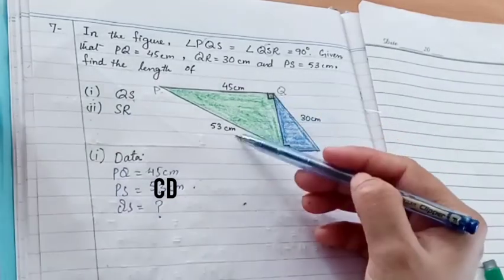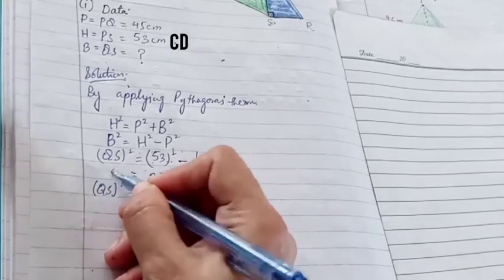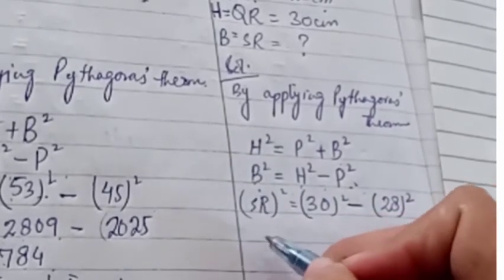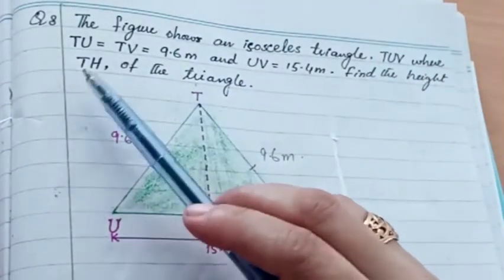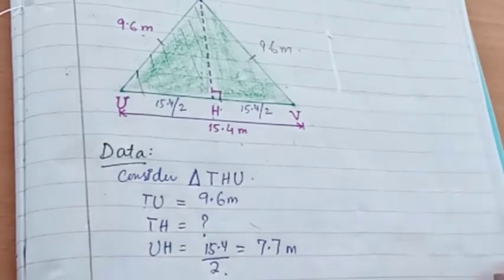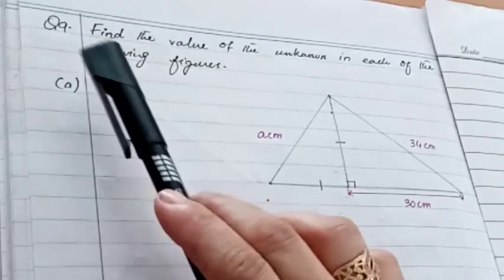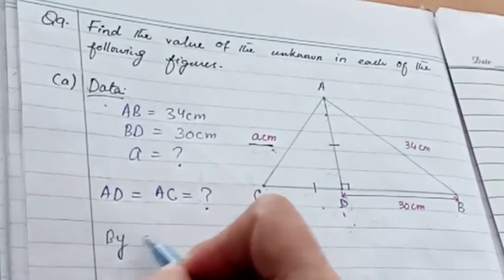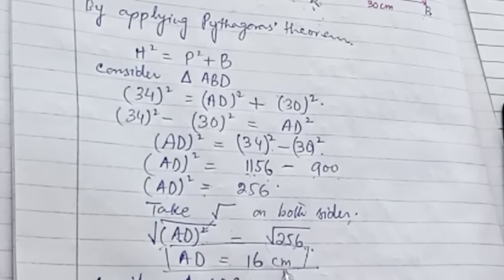Exercise 10A, Q7, 8 & 9, NSM2, SYLLABUS D